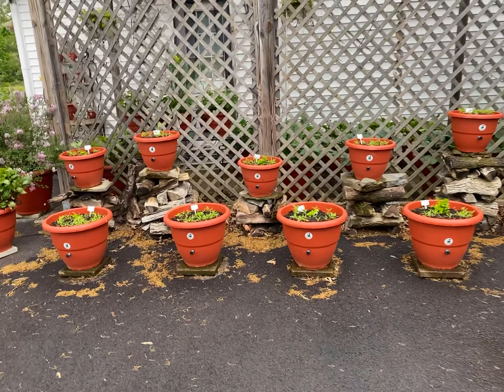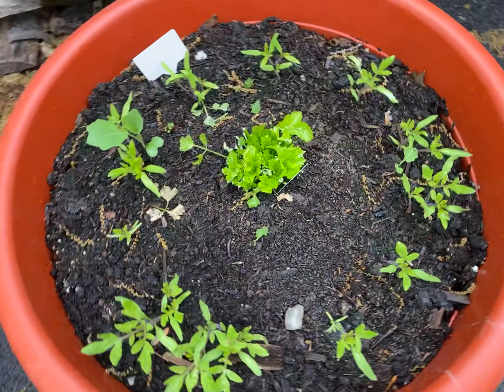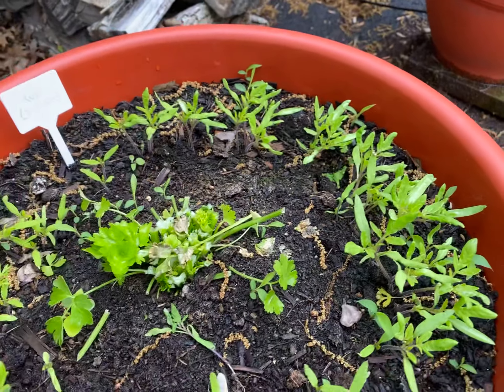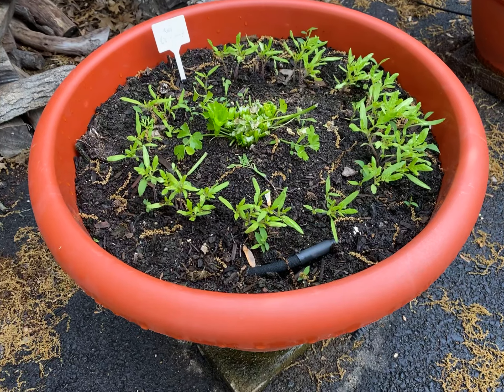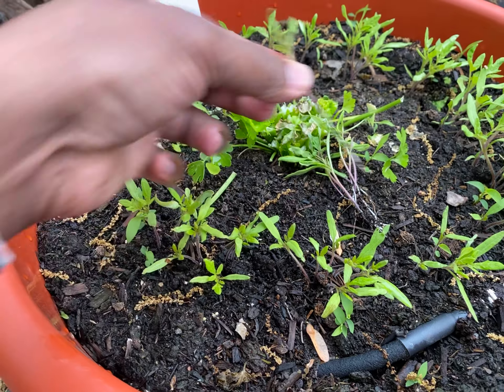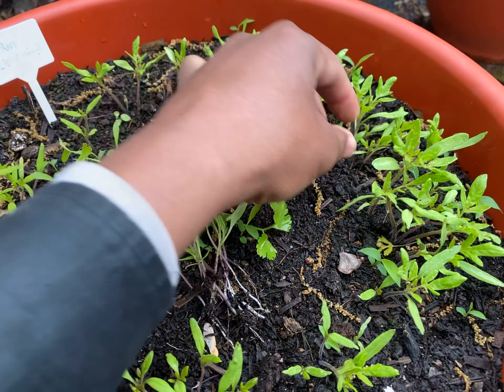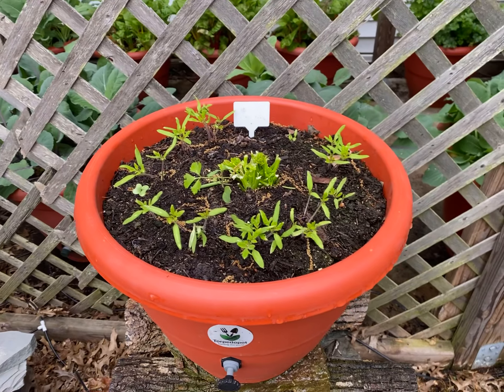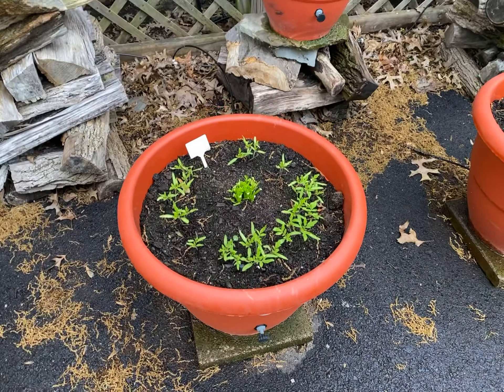Germinated over 70 Siberian tomato plants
Learn how to thin out your crop